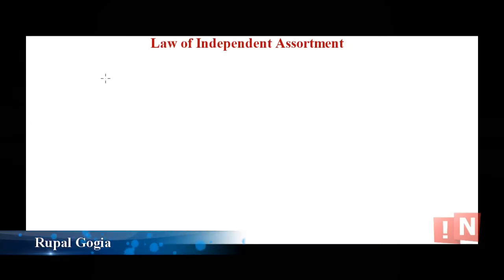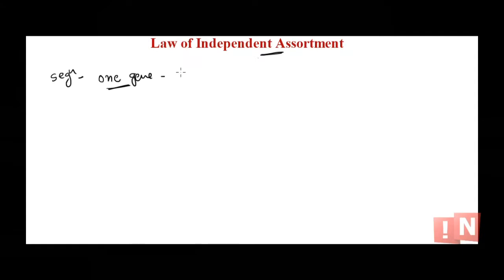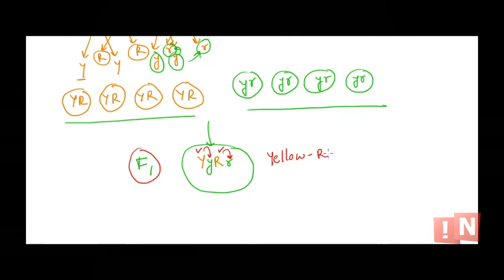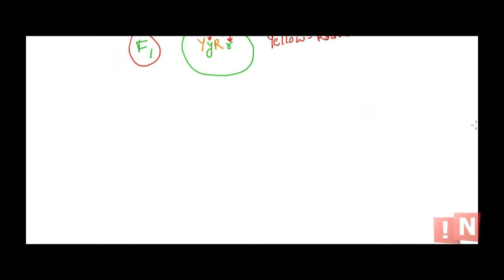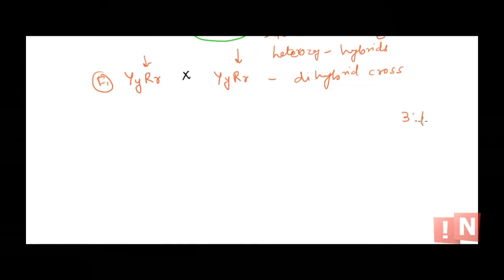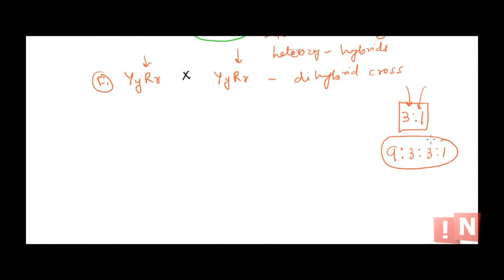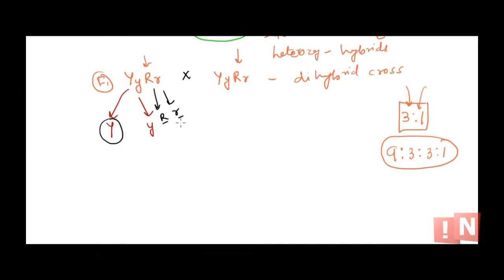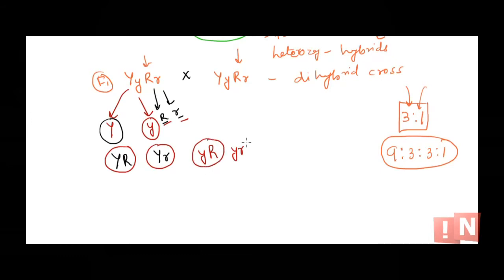Mendel’s Law of Independent Assortment - Mendel’s Laws of Inheritance Part III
Mendel's law of independent assortment states is that the alleles of two different genes separates into gamete independently of one another. Let's understand more about it :)
Keep Learning :)